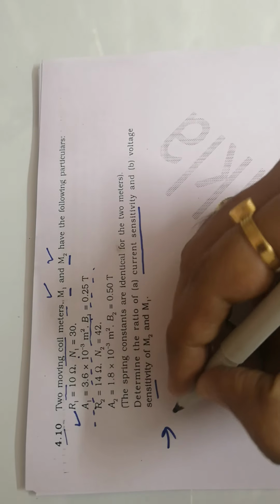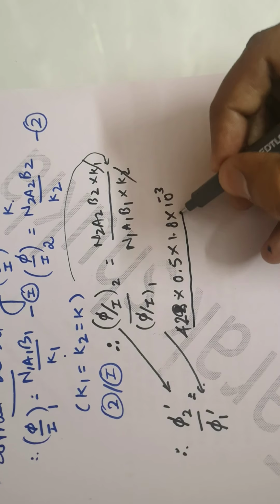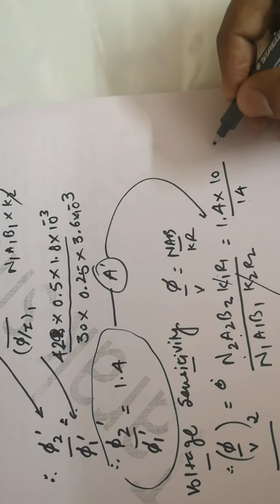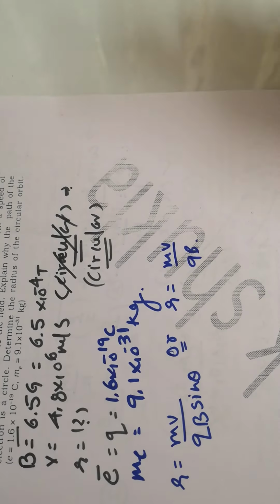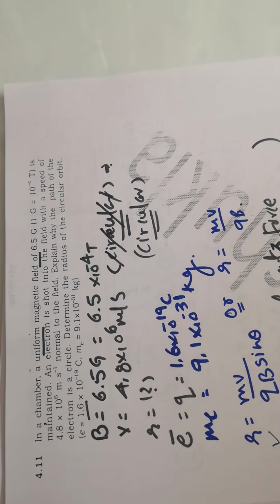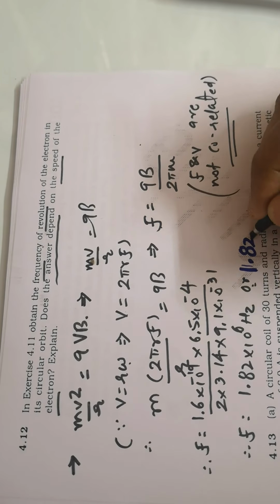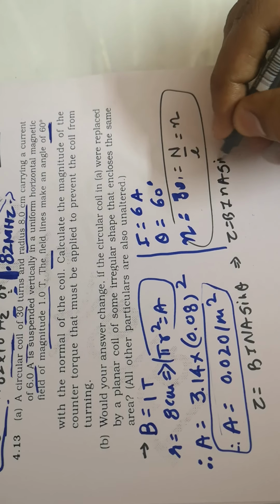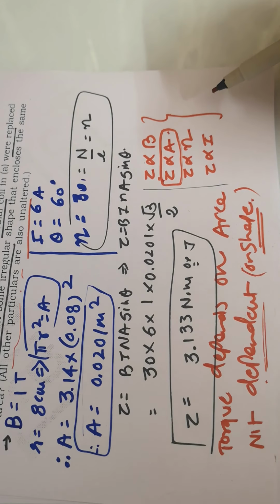12E 4.20 Ch 4 Exercise Examples 10 to 13